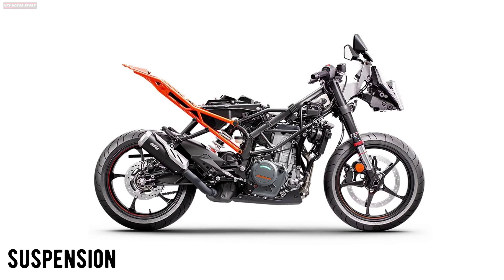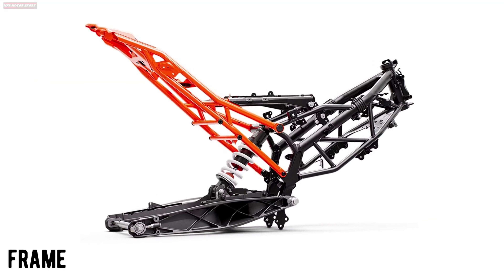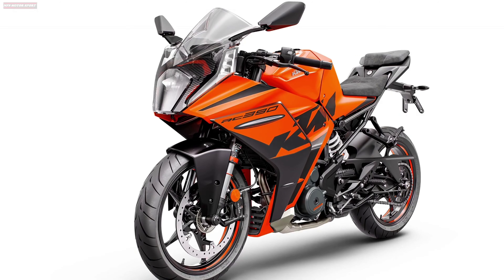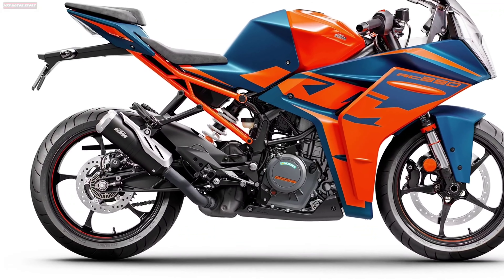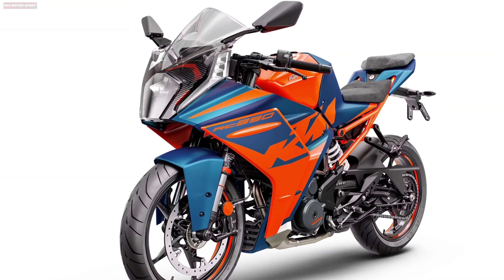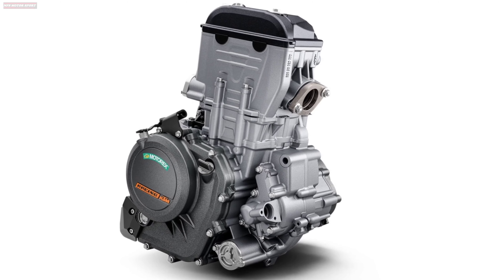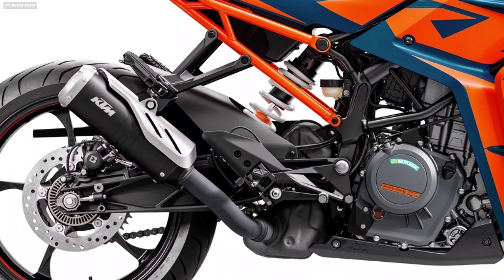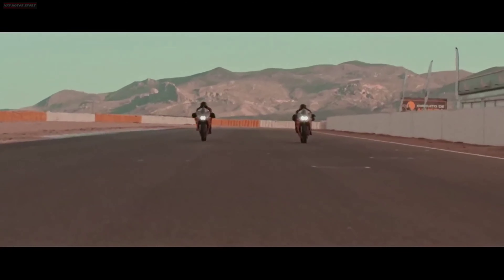KTM RC 390 2022 || New looks,Features,Graphics || Leaked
Bike Variant2022 KTM RC 390ColoursOrange / Blue, Orange / Black.

KEY FEATURES AND COMPETITORS

Braking System2-Channel (Anti-Lock Braking System)Key HighlightsAll-New TFT Display can Connect to KTM MY RIDE, USD Front Forks, Wide Tyres, Motorcycle Traction Control, Cornering ABS, Supermoto ABS Mode, Quickshifter Plus, All-New LED Headlight with LED Daylight Running Lights (DRL), Footpegs, Trellis Frame, Slipper Clutch.CompetitorsTVS Apache RR 310, KTM Duke 390, BMW G310RR, Kawasaki Ninja 300, Yamaha R3, Benelli 302R

MAXABOUT RATING AND OVERVIEW

DesignPerformanceComfortFuel EconomyFeaturesBuild QualityValue for Money

MILEAGE AND TOP SPEED

MileageKTM RC 390 mileage is 25 kmpl (approximate).PerformanceIn terms of performance, the 373cc sports bike can accelerate from 0-100 kmph in 5.61 seconds.Top SpeedKTM RC 390 top speed is 169 kmph (speedo-indicated).

ENGINE AND GEARBOX

Engine Description373.2cc, Liquid Cooled, 4-Stroke, Single Cylinder EngineFuel SystemFuel InjectionCoolingLiquid CoolingDisplacement373.2 ccMaximum Power43.5 HP @ 9000 rpmMaximum Torque36 Nm @ 7000 rpmNumber of Cylinders1Emission StandardBS6-CompliantLubricationWet SumpBore89 mmStroke60 mmEngine ManagementBosch EMS with RBWNumber of Gears6ClutchPASC Antihopping Clutch, Mechanically Operated

BRAKES AND TYRES

Front Brake320mm Single DiscRear Brake230mm Single DiscABSBosch 9.1MP Two Channel ABS (Supermoto ABS)Front Tyre110/70-R17Rear Tyre150/60-R17Front Wheel17-inchRear Wheel17-inchWheel TypeAlloy WheelsTubeless Tyres

Alloy Wheels

PERFORMANCE FIGURES

0-100 kmph5.61 secs

SUSPENSION AND CHASSIS

Front Suspension43mm WP USD ForksRear SuspensionWP APEX - MonoshockFrameSteel Trellis Frame, Powder CoatedFront Wheel Travel120 mmRear Wheel Travel150 mm

Overall Length1978 mmOverall Width688 mmOverall Height1098 mmGround Clearance158 mmSeat Height824 mmWheelbase1340±15 mmDry Weight155 kgKerb/Wet Weight158.2 kgFuel Tank Capacity13.7 litres

INSTRUMENT CONSOLE FEATURES

SpeedometerDigitalTachometerDigitalTrip MeterDigitalOdometerDigitalClock

ABS Light

Fuel GaugeDigitalGear Shift Light

BATTERY AND LIGHTING

Pass Light

Battery TypeMaintenance FreeHead LightLEDTail LightLEDHead Light TypeLED Daylight Running Lights (DRL)Automatic Headlamp On (AHO)

COMFORT FEATURES

Electric Start

Pillion Footrest

Step-up Seat/Split Seat

Engine Kill Switch

Rider’s Footpegs

MISCELLANEOUS INFORMATION

Emission (Co2)81 g/kmChain520 X-RingSteering Angle66.5°